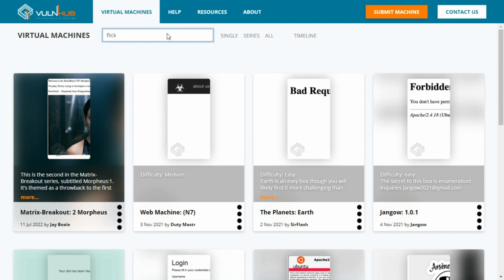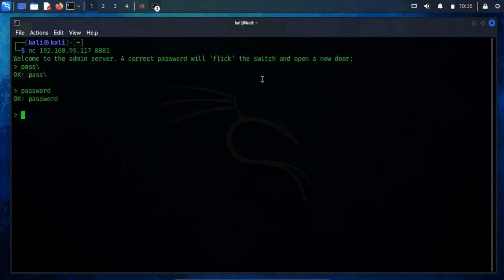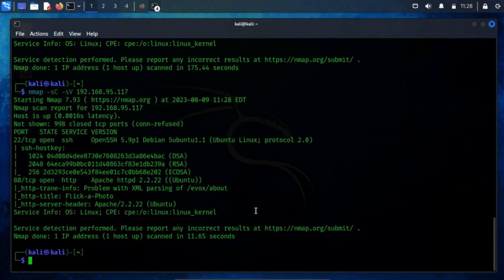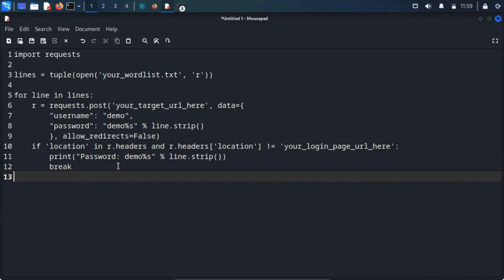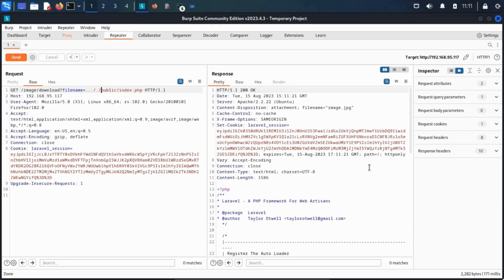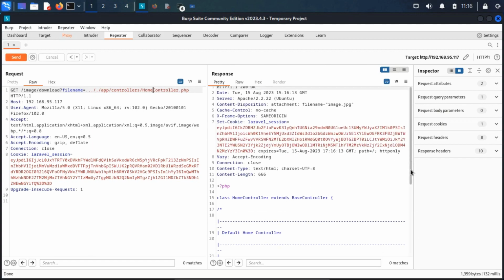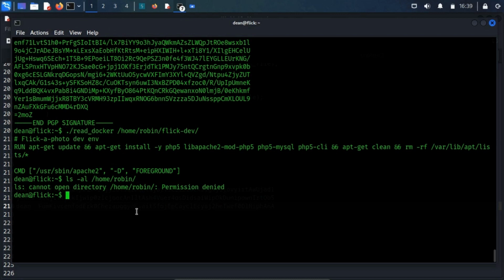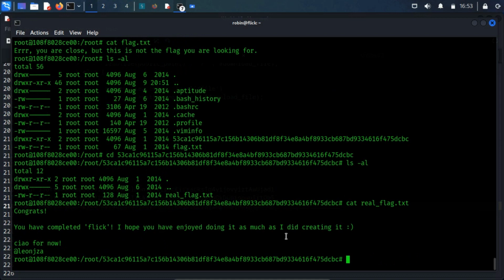Flick Series: flick I || VulnHub Complete Walkthrough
Hello everyone! Welcome all of my viewers, to this brand-new VulnHub Walkthrough Article. In today's Article, we will be dealing with a vulnerable machine, categorized as "Medium" in terms of difficulty.

                                  TImeStamp
0:39 Settings Up
2:33 Enumeration
         3:02 Network Scanning with Nmap
         4:29 Enumerating Unknown TCP Port 8881 (Galaxy4d)
                  5:44 Fingerprinting the OS Using SSH Client Tool
                  6:19 Extracting OS Fingerprint with CyberChef
         10:25 Web Enumeration
         12:09 Login Credentials Retrieval through Bruteforcing
         18:46 Comprehensive Web Path Enumeration in Laravel Application
27:43 Foothold
30:19 Exploitation
           31:07 Exploiting SSH Keys for Unauthorized Acces
32:37 Privilege Escalation
           33:40 Docker Container Escape Privilege Escalation